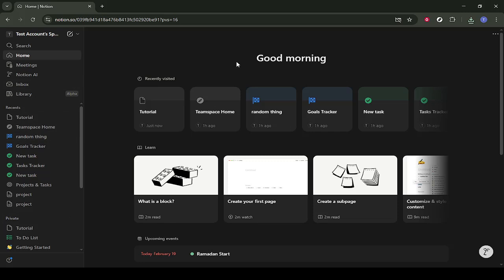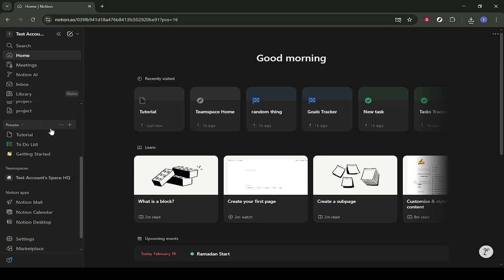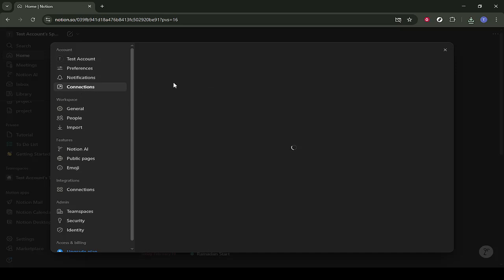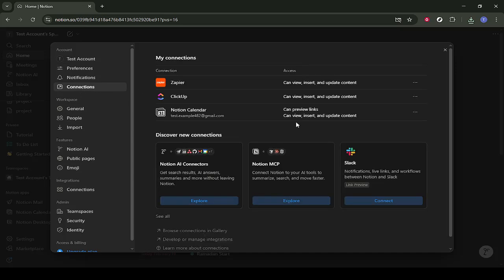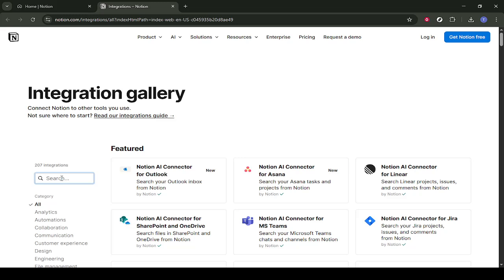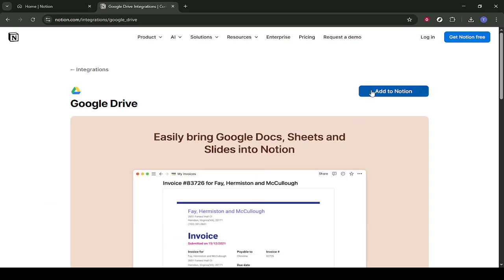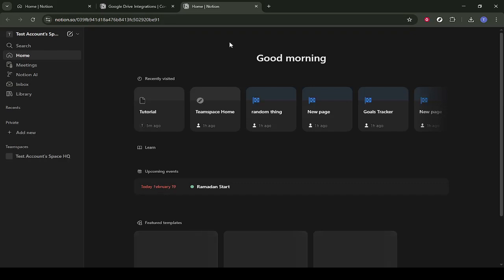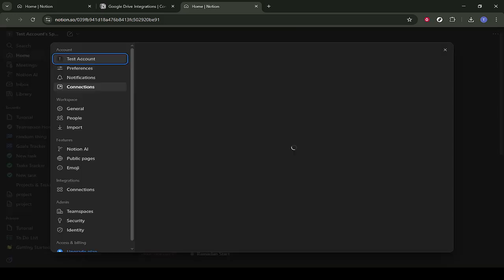How To Integrate Google Drive With Notion [2026 Guide]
In today's video we cover: Notion Google Drive, Google Drive Notion, Notion integration, Google Drive integration, Notion tutorial, Google Drive tutorial, Notion tips, Google Drive tips, Notion setup, Google Drive setup, link Google Drive, Notion workflow, productivity app, organize files, cloud storage, data management, Notion hacks, Google Drive hacks

-Google Drive
-Google Meets
-Google Sheets
-Google Chrome
-Google Forms
-Google Gmail